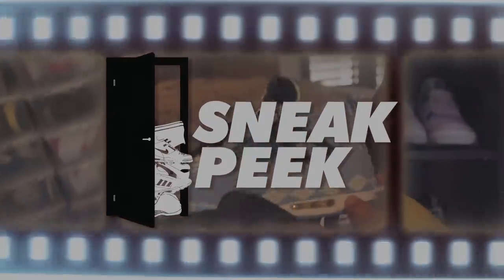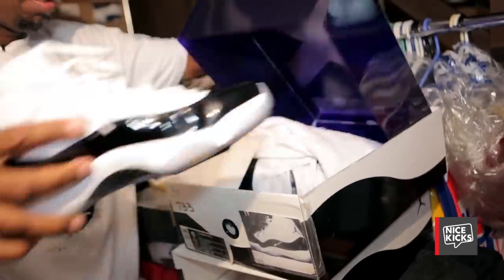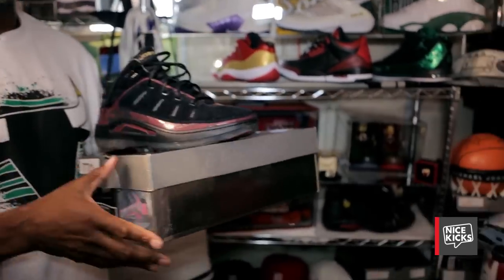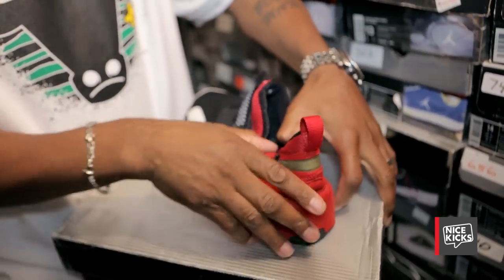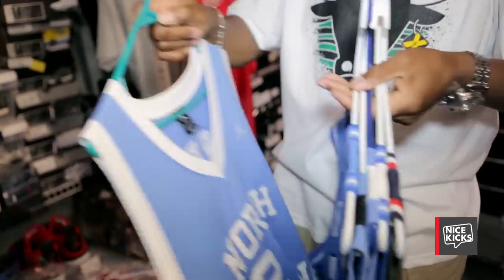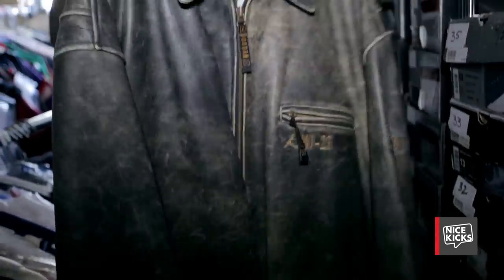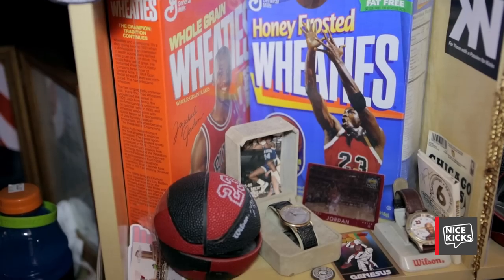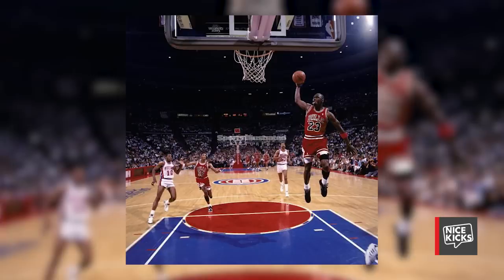A “Sneak Peek” Inside Jumpman Bostic's Sneaker Basement, Part 2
We're back with Part 2 of our Season 6 Sneak Peek episode inside Jumpman Bostic's basement full of Air Jordans.

Following the customs and PEs that dominated the first episode, Part 2 sees an abundance of rare Jordans - past the Air Jordan XIV model - and an unlimited amount of apparel. Tune in to the latest in the "The Specifics" season.